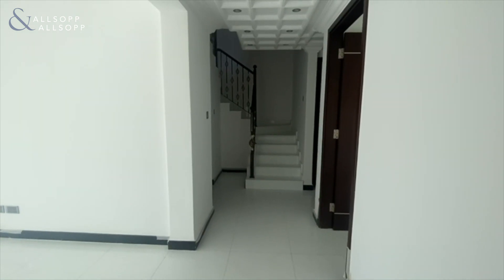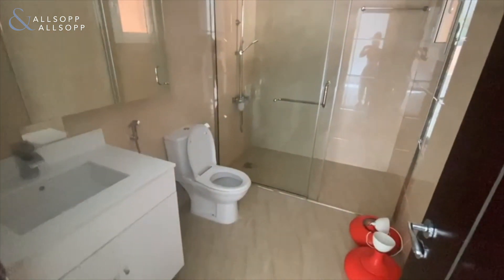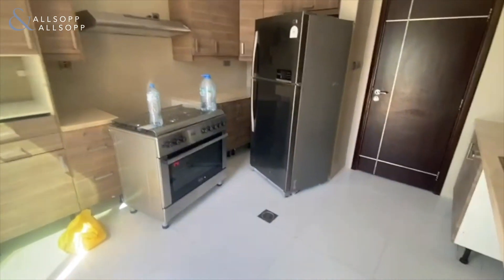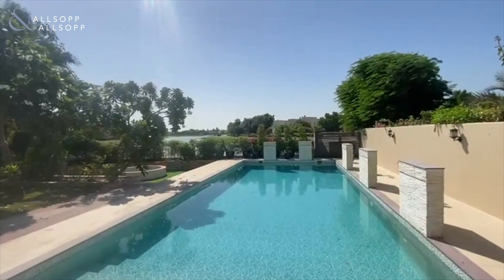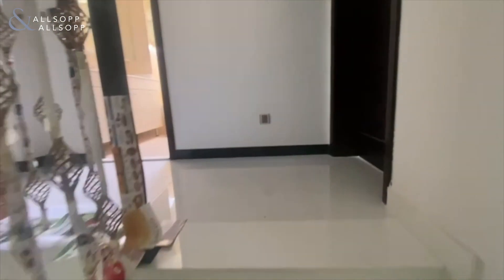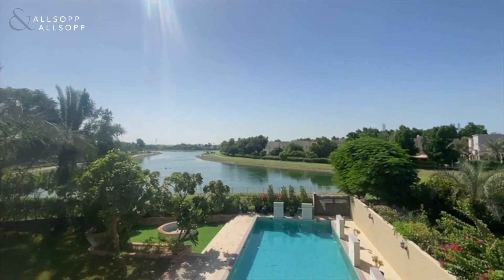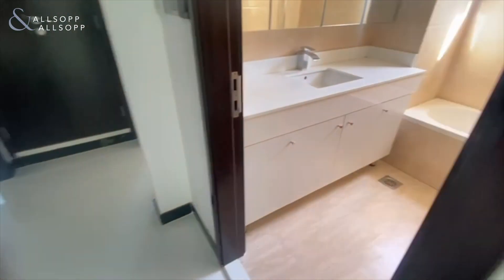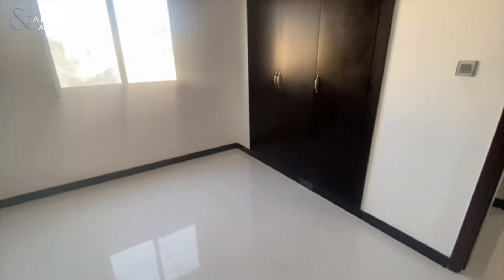4 Bed Villa in DUBAI, Springs 11, The Springs (Fully Upgraded). Click to View!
Listing agent:
Rachael Grunwell